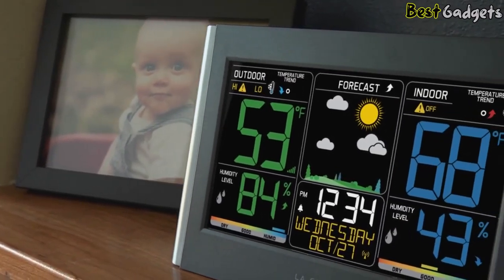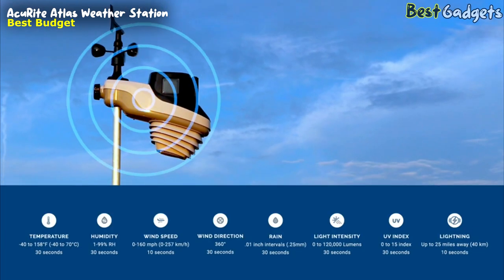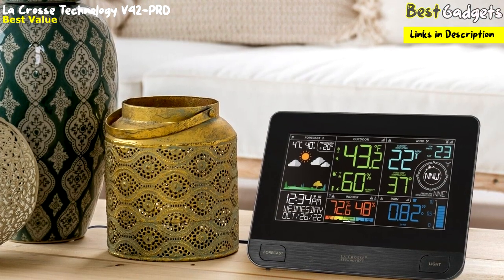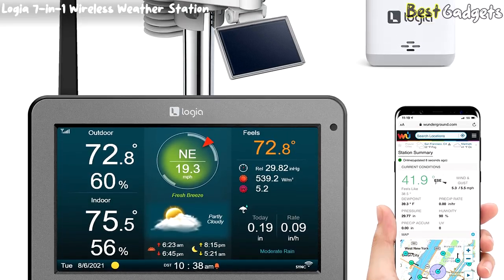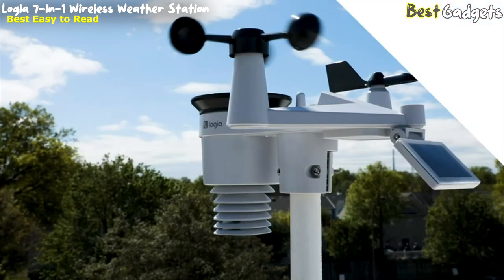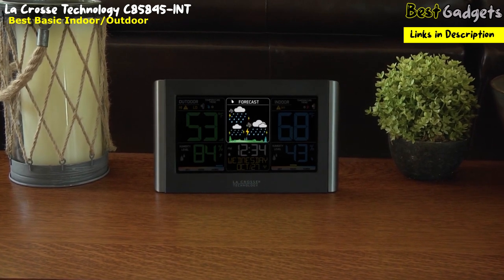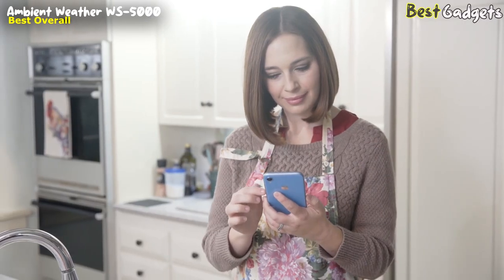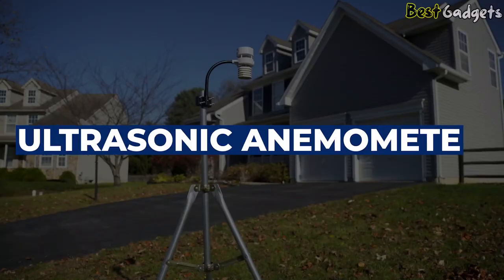Best Home Weather Station 2024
➜ Links to the Best Home Weather Station we listed in this video:
00:00 Intro
✅5. AcuRite Atlas Weather Station - 00:36

✅4. La Crosse Technology V42-PRO-INT Weather Center - 02:19

✅3. Logia 7-in-1 Wireless Weather Station - 03:52

✅2. La Crosse Technology C85845-INT Weather Station - 05:35

✅1. Ambient Weather WS-5000 Ultrasonic Smart Weather Station - 07:11

We have just laid out the top 5 Best Home Weather Stations 2024. In 5th place is the. AcuRite Atlas Weather Station is our pick for the best budget weather station. In 4th place is the La Crosse Technology V42-PRO-INT Professional Weather Center, our pick for the best Easy to read. In 3rd place is the Logia 7-in-1 Wireless Weather Station, our pick for the Best TITLU. In 2nd place is the La Crosse Technology C85845-INT Weather Station, our pick for the best basic indoor/outdoor home weather station. In 1st place is the Ambient Weather WS-5000 Ultrasonic Smart Weather Station, our pick for the best overall home weather station!